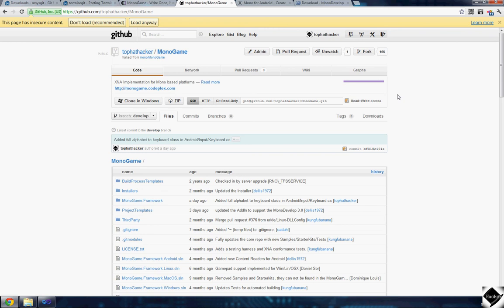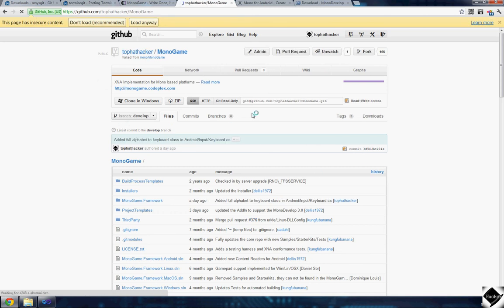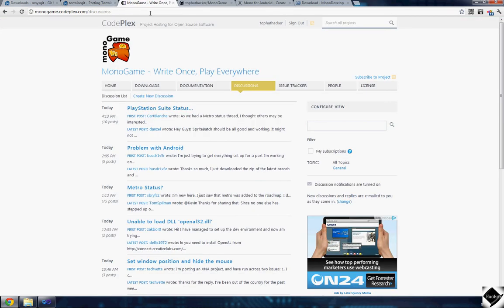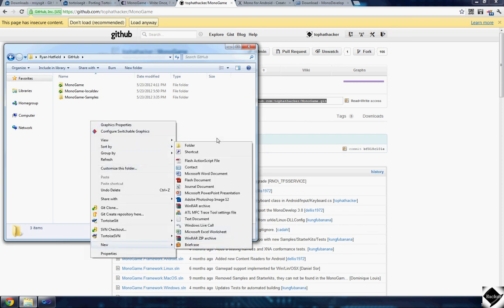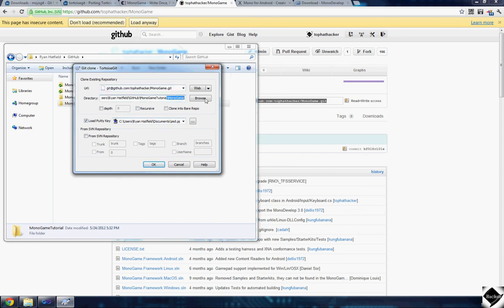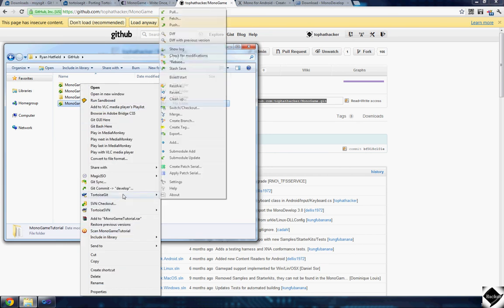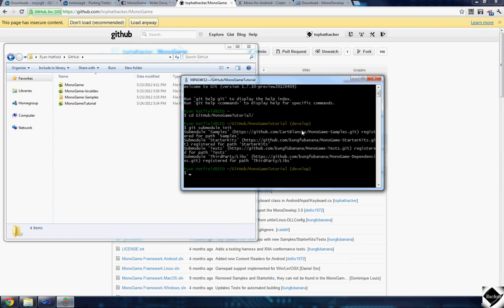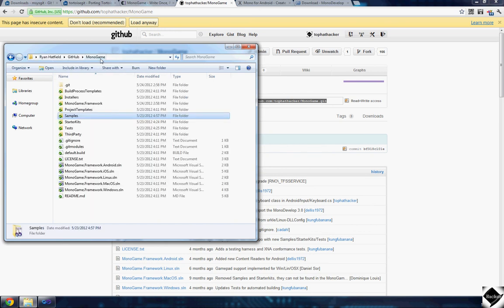MonoGame Git tutorial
Getting all the recent source code from GitHub for MonoGame